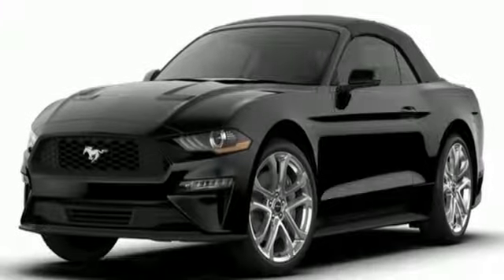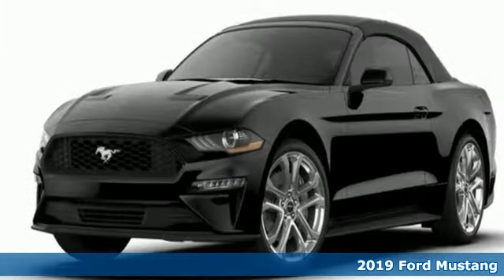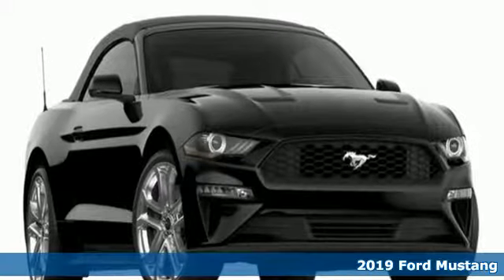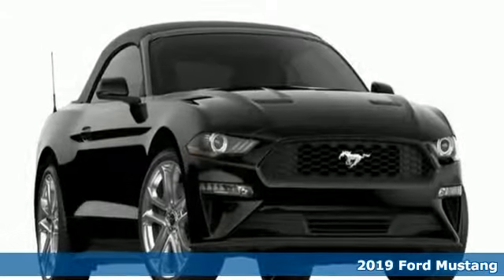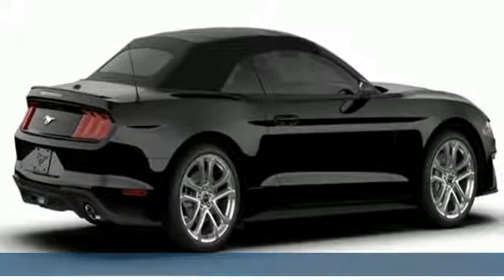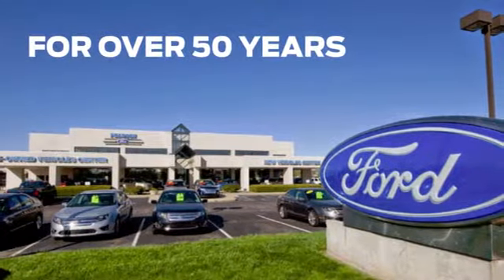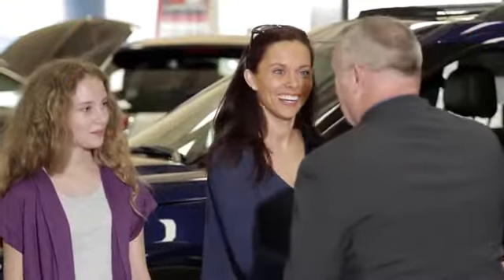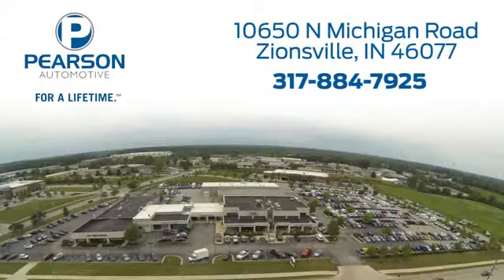2019 Ford Mustang Zionsville IN Carmel, IN #30898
Year: 2019
Make: Ford
Model: Mustang
Trim: EcoBoost Premium
Engine: 2.3L EcoBoostA® Engine
Transmission: Manual
Color: Shadow Black
Interior: Midnight Blue W/Grabber Blue Stitch
Stock #: 30898
VIN: 1FATP8UH6K5142596
2019 Ford Mustang EcoBoost PremiumbrbrbrInternet pricing on New vehicles include all applicable rebates. Please see your Sales Associate for details regarding our incredible financing options! (Tax and fees extra) Price includes: $500 - Retail Customer Cash. Exp. 01/02/2019, $1,000 - Auto Show Retail Customer Cash. Exp. 01/02/2019

Address:
10650 North Michigan Road